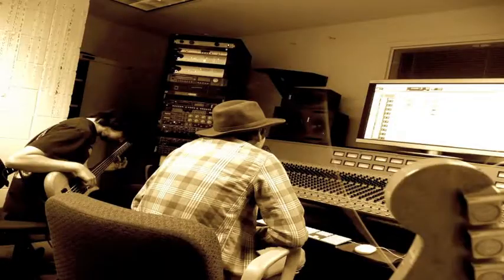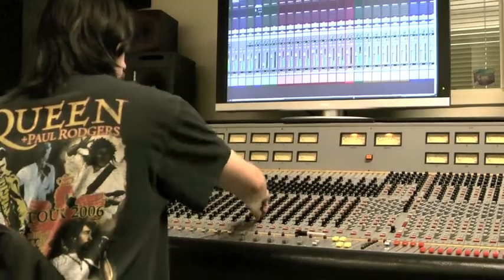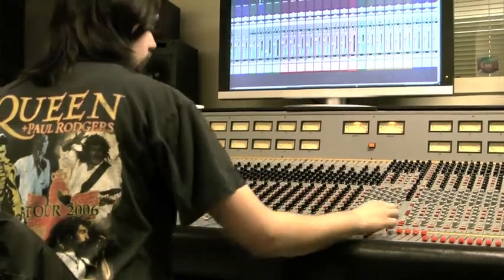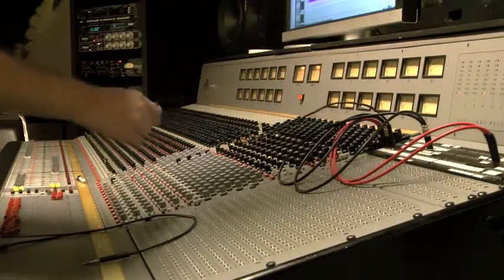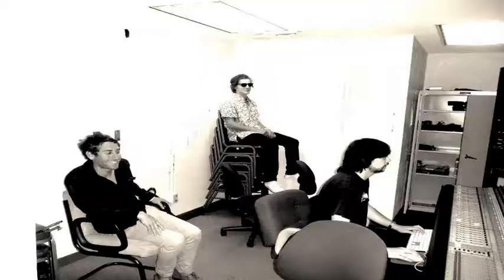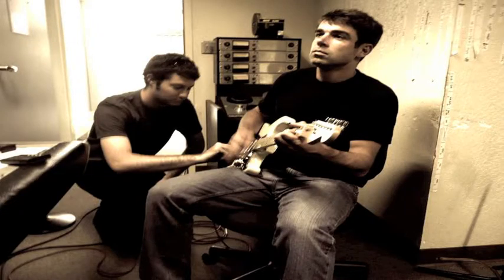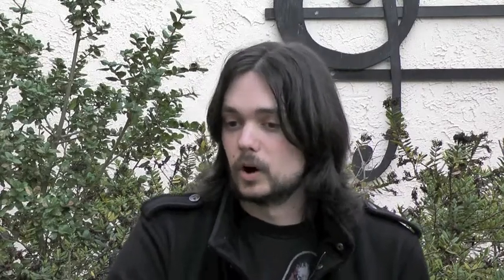TAT 237- Dumpster Dandies Documentary